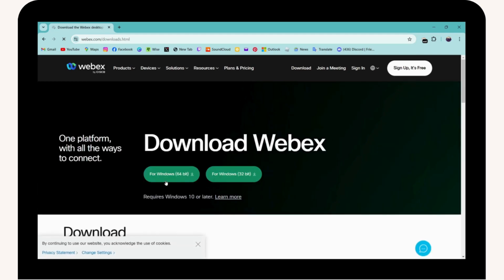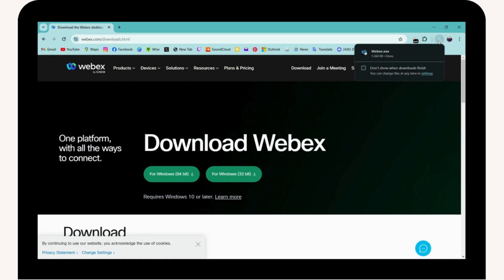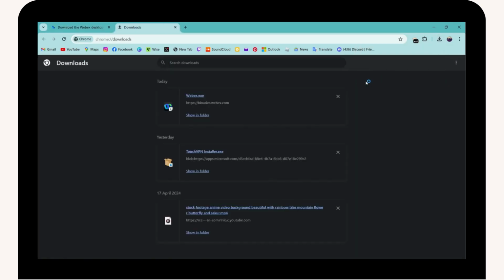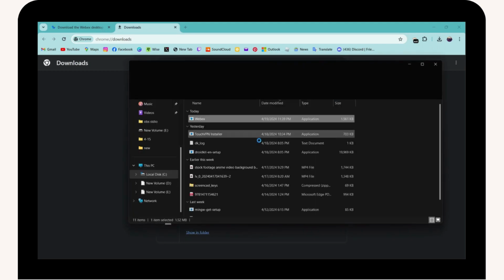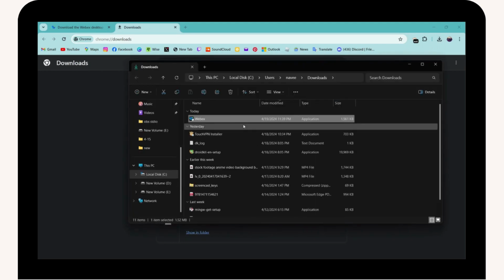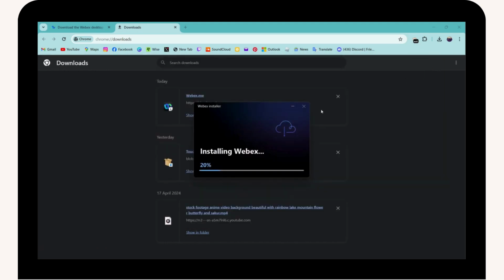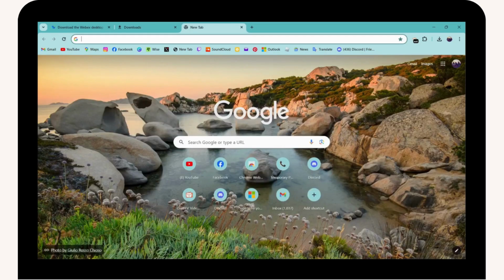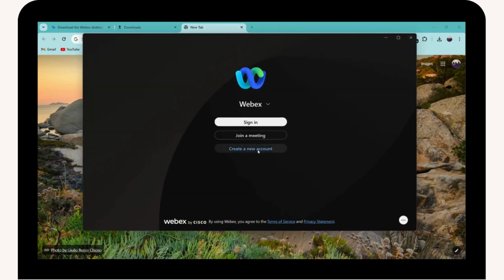Download And Install Cisco WEBEX On Windows PC Or Laptop | WEBEX Meeting App Updated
How To Download And Install Cisco WEBEX On PC Or Laptop

Want to learn how to download and install Cisco Webex on your PC or laptop for seamless video conferencing and collaboration? NetSavants has you covered! In this tutorial, we'll guide you through the steps to download and install Cisco Webex, empowering you to join virtual meetings and communicate effectively.

Downloading and installing Cisco Webex on your PC or laptop can enhance your productivity and streamline remote work and collaboration. We'll show you how to access the Cisco Webex website, download the application, and install it on your device for hassle-free usage.

Watch now and discover how to download and install Cisco Webex on PC or laptop with NetSavants!